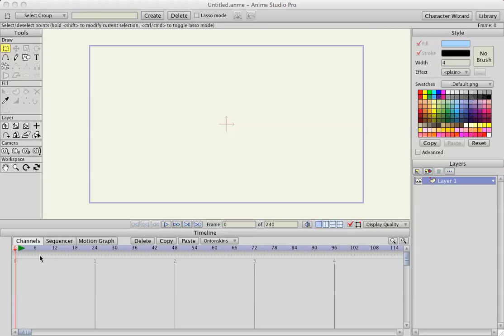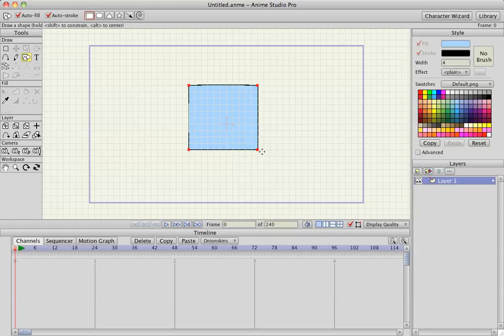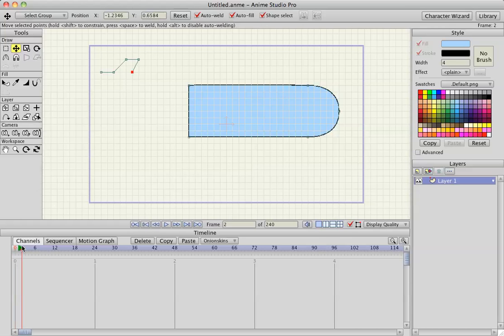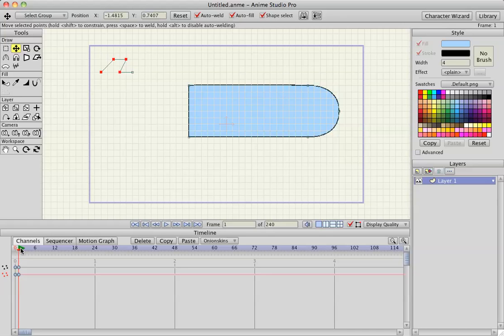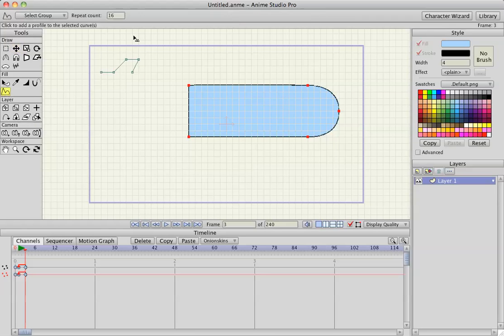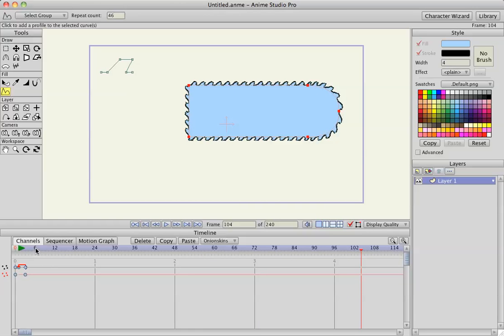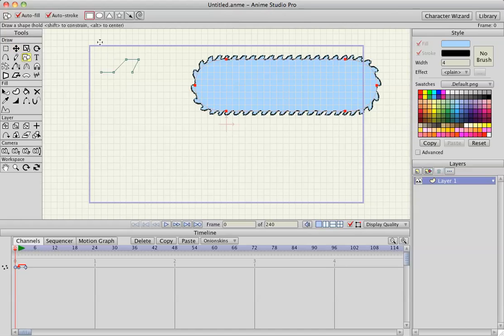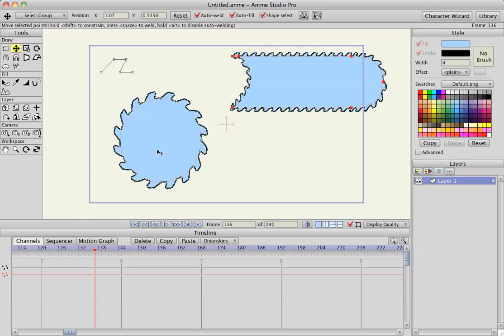How to use curve profiles in Anime Studio Pro - MOHO Pro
A little technique on making continuous movement around vector objects using the curve profile option. To learn more about curve profiles, check out funksmaname's tutorial